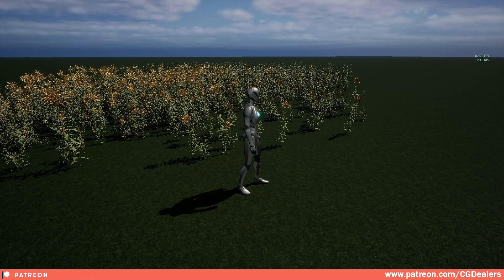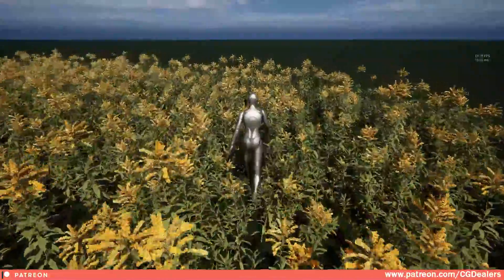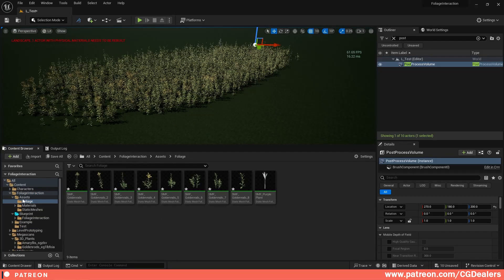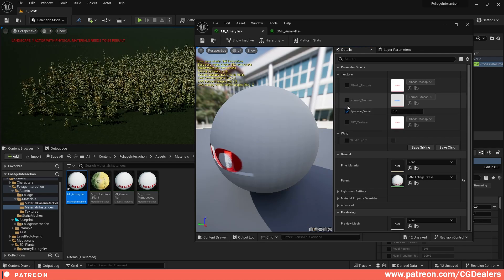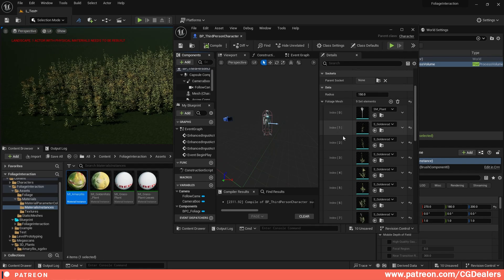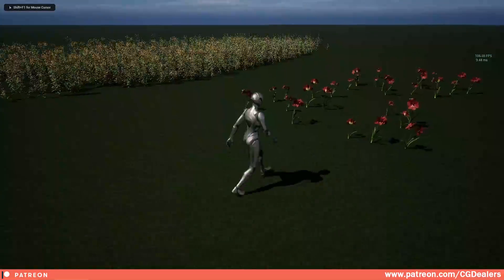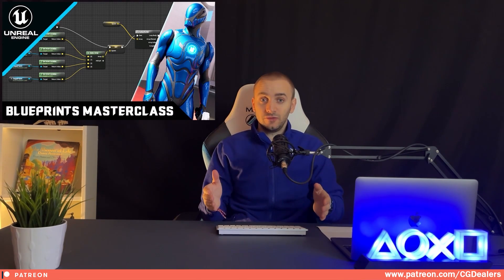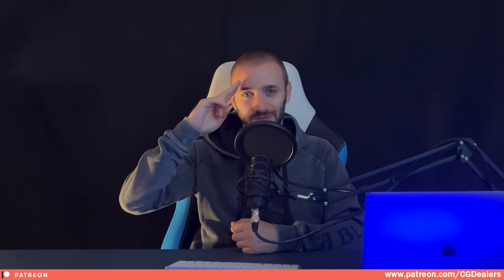Open World Interactive Foliage System - Unreal Engine 5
In this video I will show my new Interactive Foliage System which is designed for open worlds.

Timestamps:

00:00 - Introduction & Final Result
01:37 - How to add more Foliages to the system
03:41 - Paint Interactive Foliages on the Landscape
04:04 - Create second MI for billboard Texture
04:22 - Testing the newly added Foliage to the system
04:58 - Outro